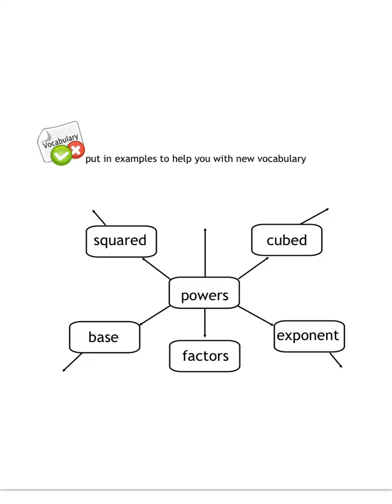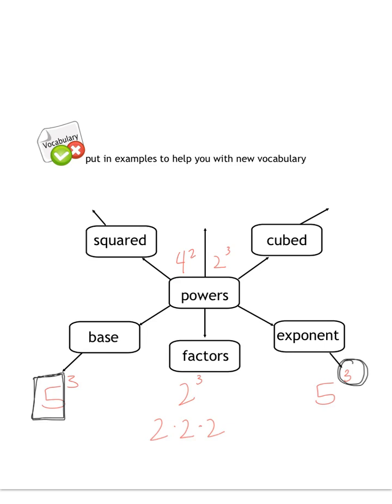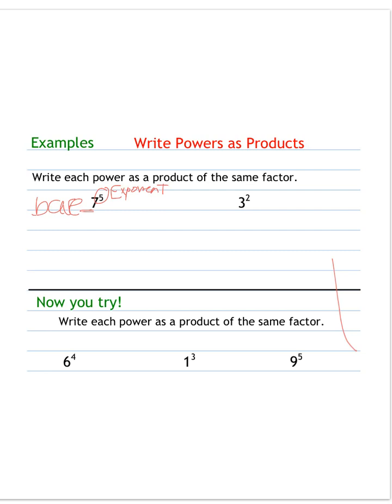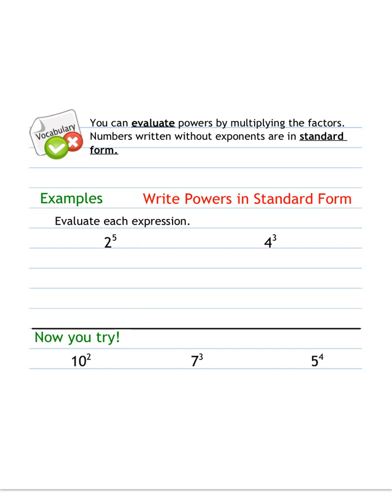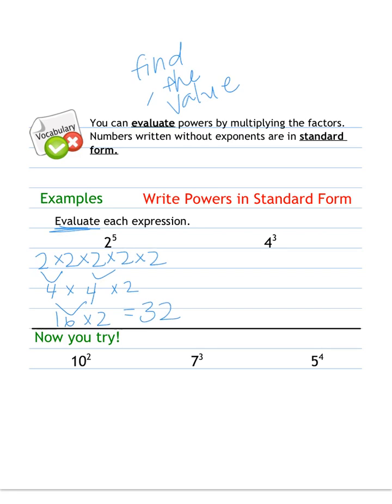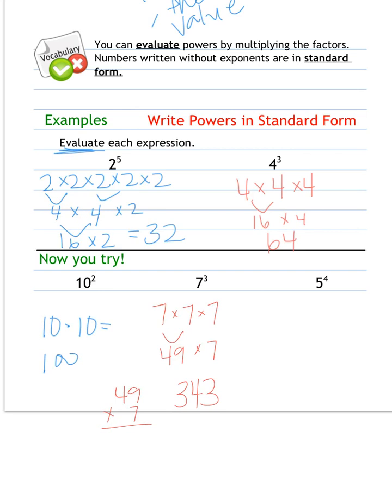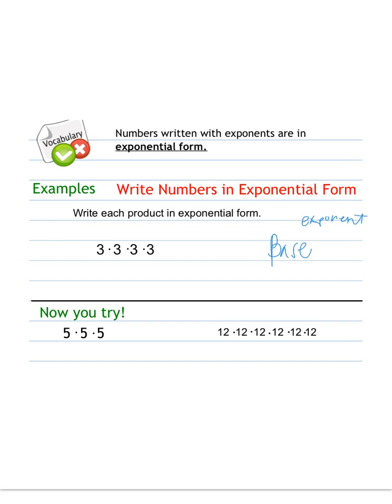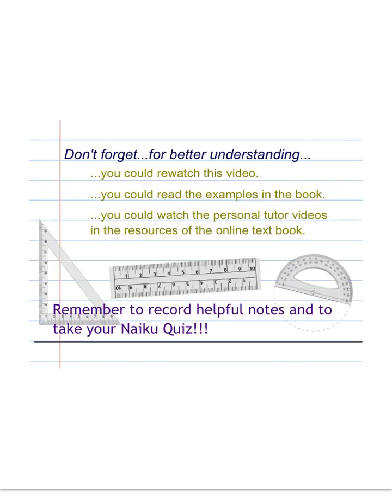1-2 Powers and Exponents